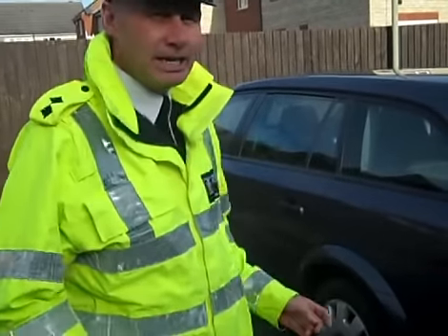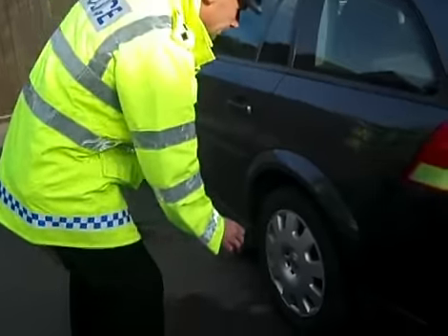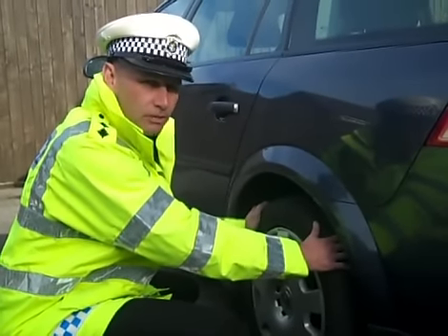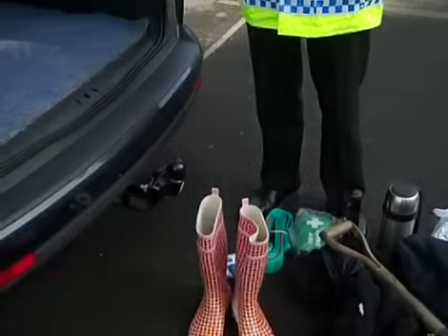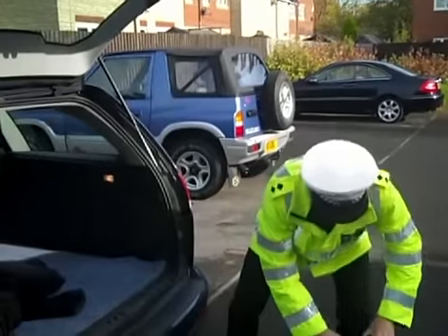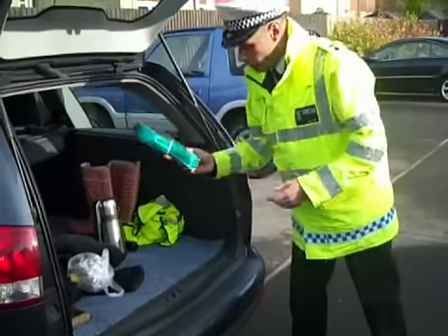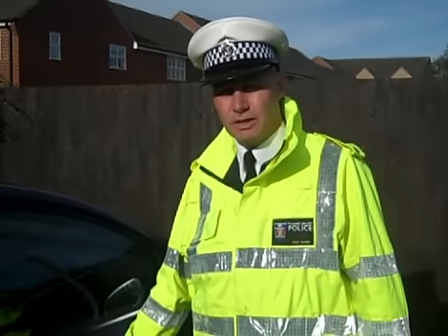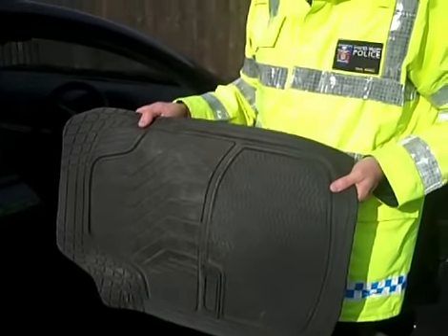Winter driving survival kit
Inspector Paul Winks goes through what you'll need in your car in the event of snowy or icy conditions.